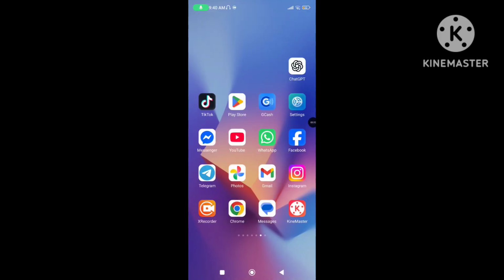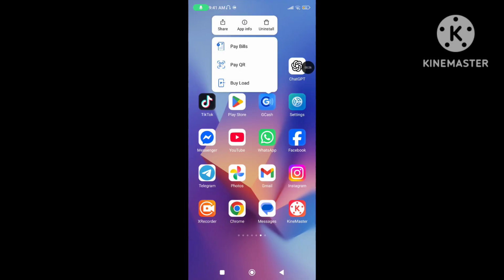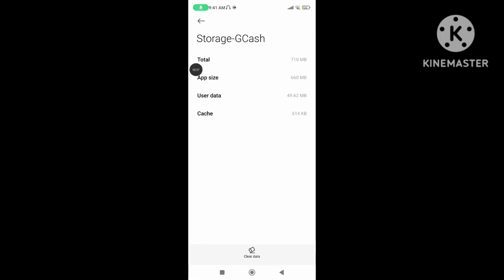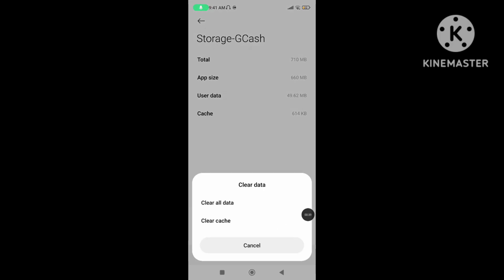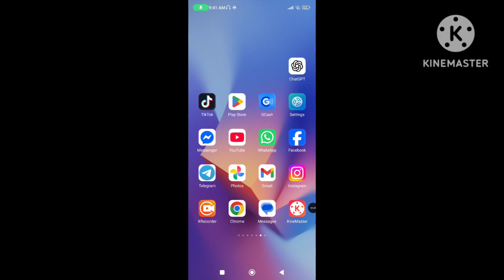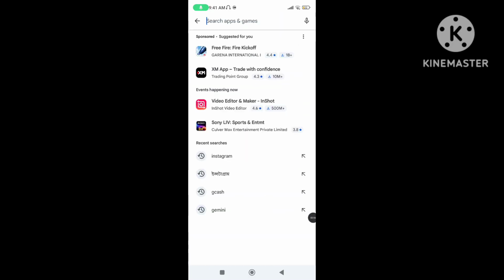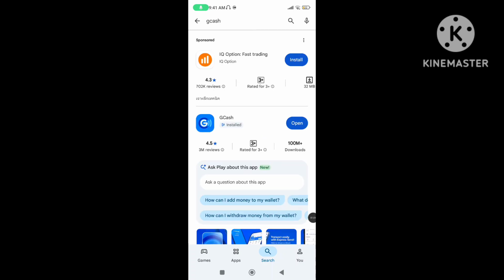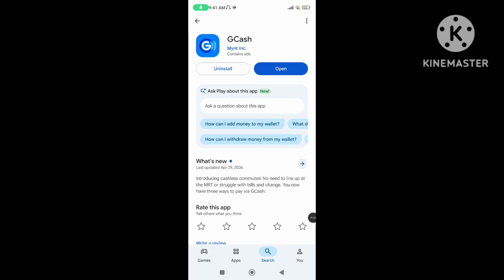GCash Gloan Something Went Wrong No Offer Available | GCash Gloan Dashboard Not Working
GCash Gloan something went wrong no offer available. GCash Gloan dashboard not working. GCash Gloan not working. GCash Gloan no offer available. Gloan GCash not working.